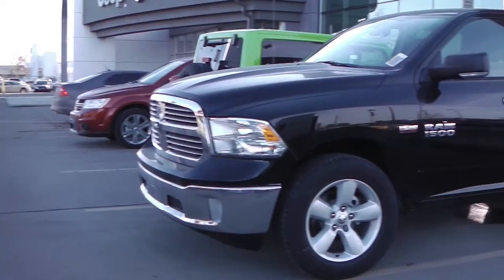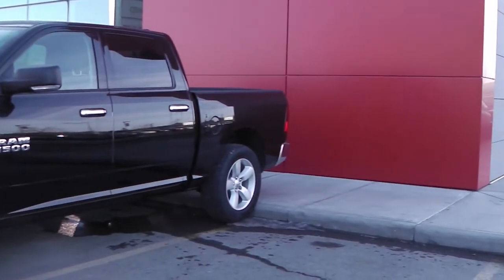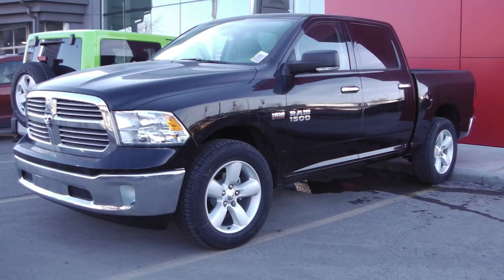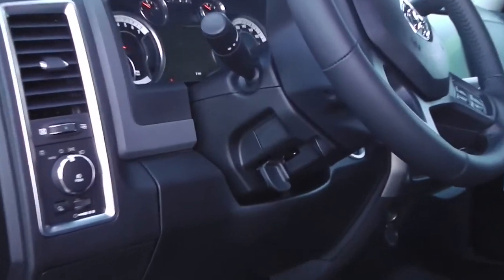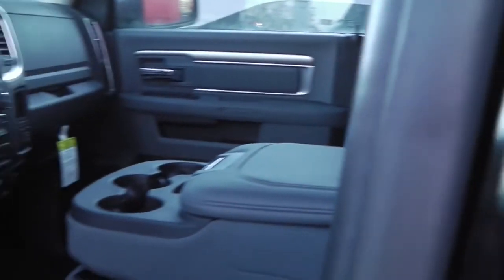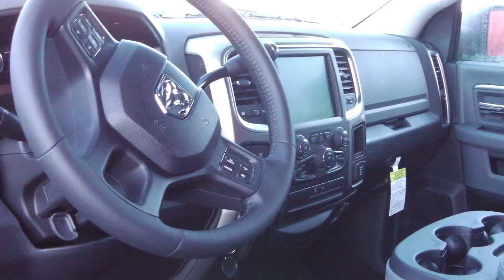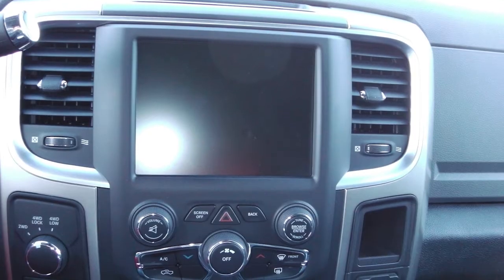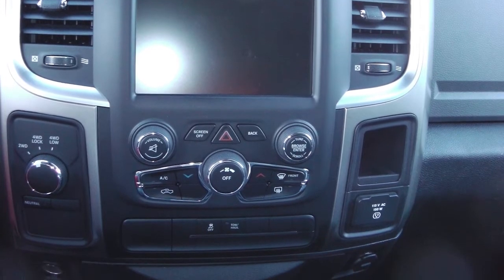2013 Ram 1500 SLT for Zen - Eastside Dodge - Calgary, Alberta